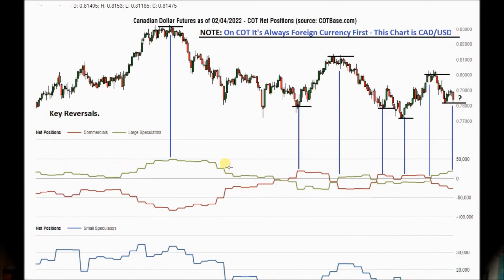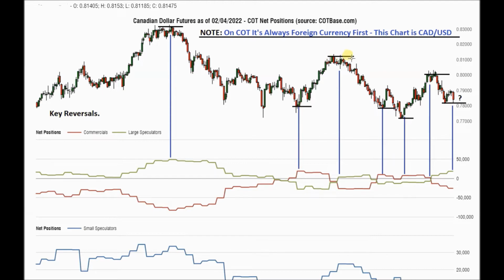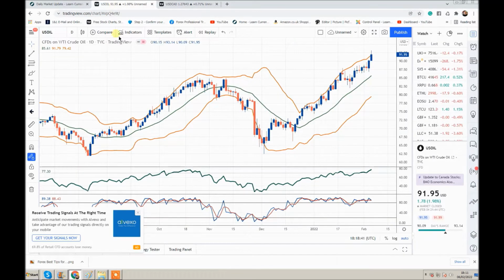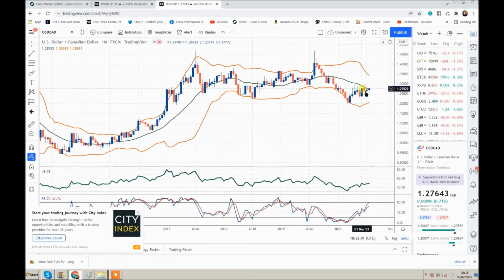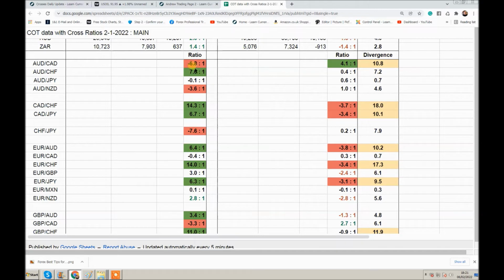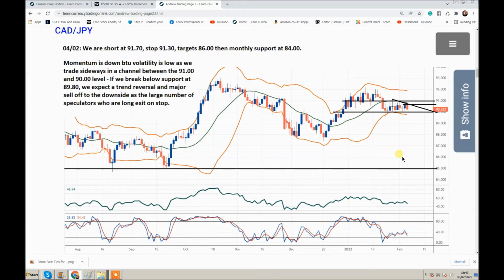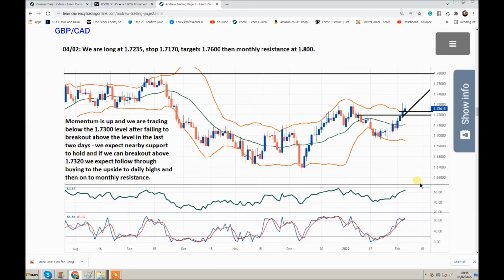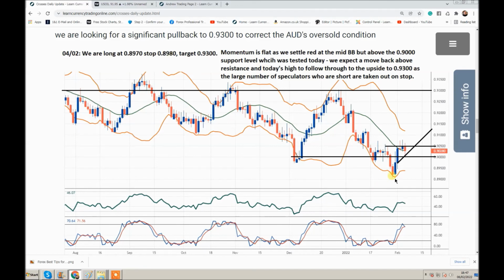Forex Trading Reversals Best Indicator Using the COT For Profit: CAD Forecast